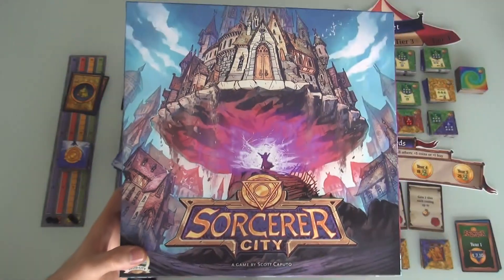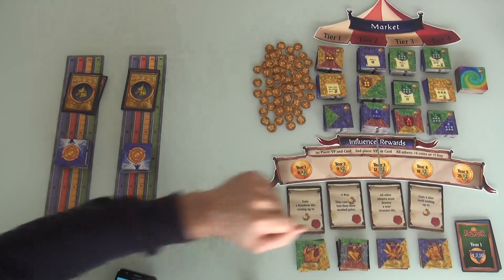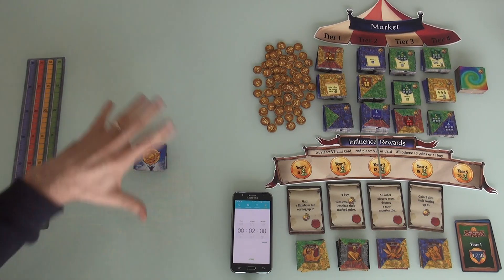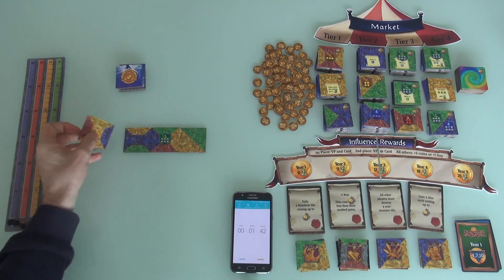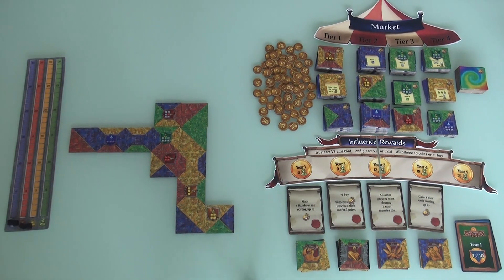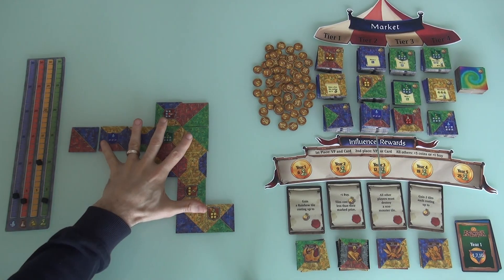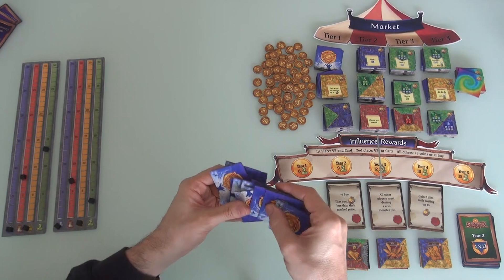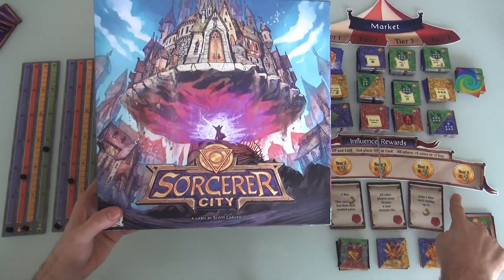Sorcerer City Gameplay Runthrough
A video outlining gameplay for the boardgame Sorcerer City.